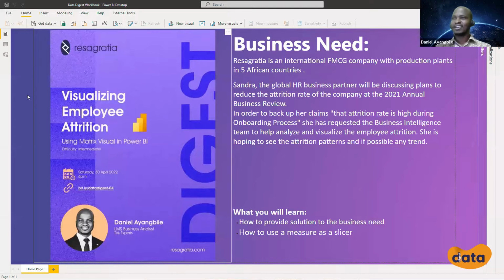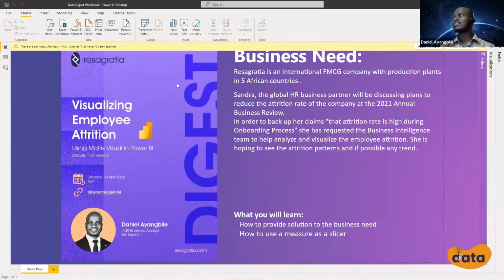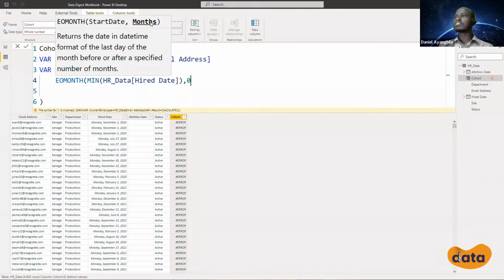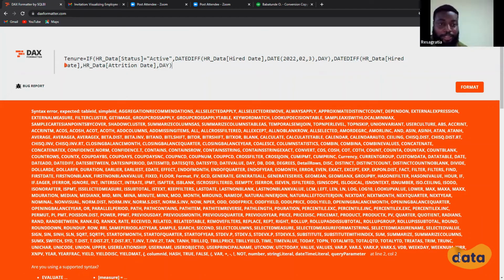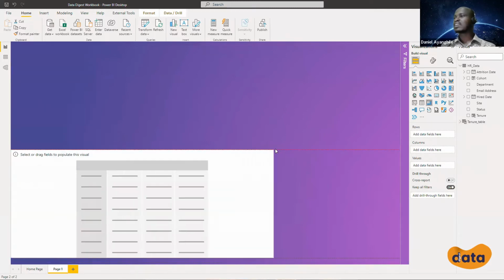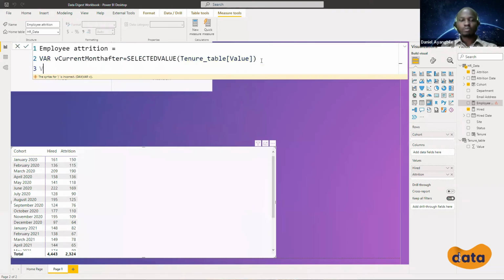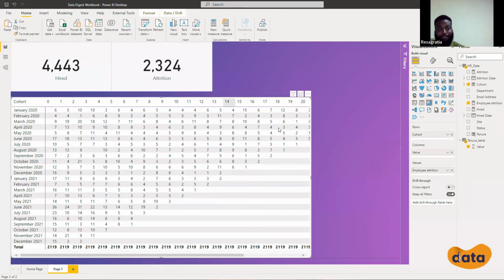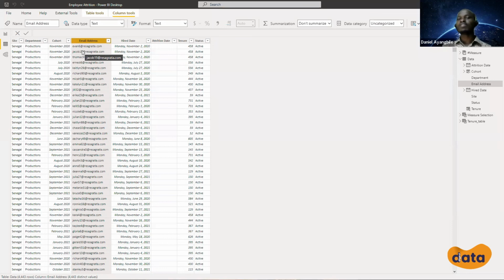Visualizing Employee Attrition/Retention in Power BI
In this exciting data digest episode, Daniel explains how to use the matrix visual in Power BI, accompanied by some DAX, to display employee attrition rate on a monthly basis.